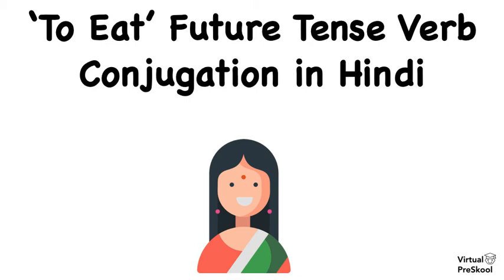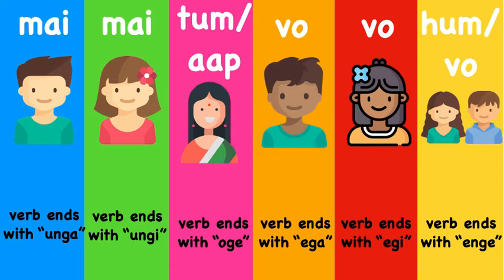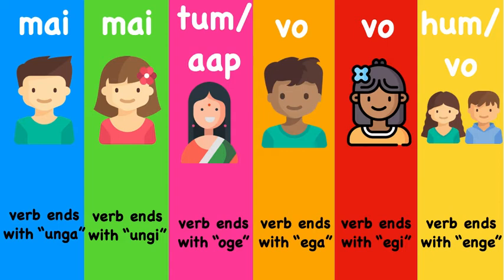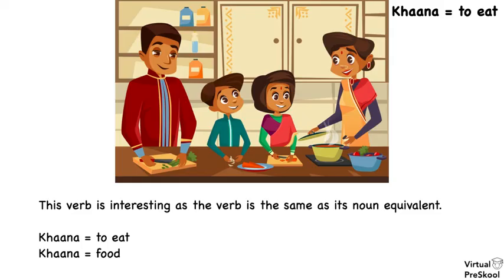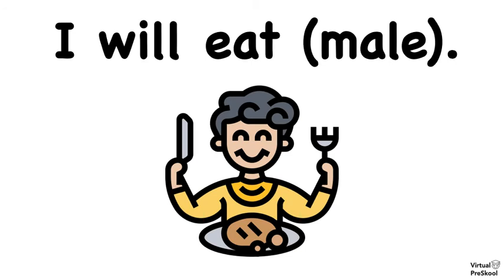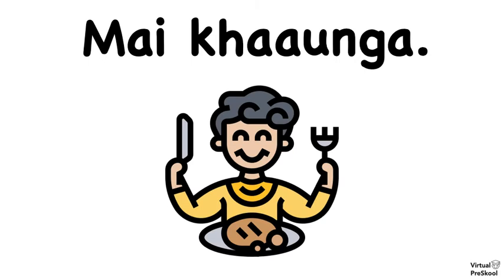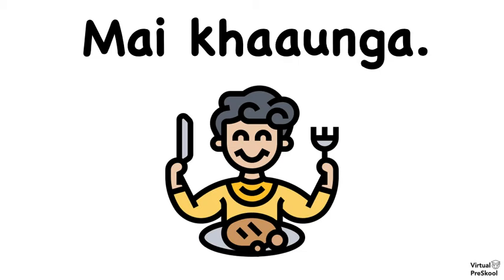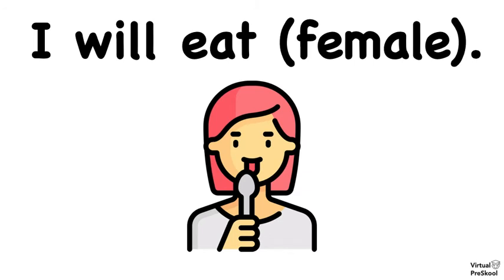How to conjugate the verb "to eat" in Hindi future tense Intermediate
This video is for our intermediate students who have learned to conjugate in the future continuous tense in Hindi. In this video, you'll practice conjugating the verb "to eat" in Hindi in the future tense.